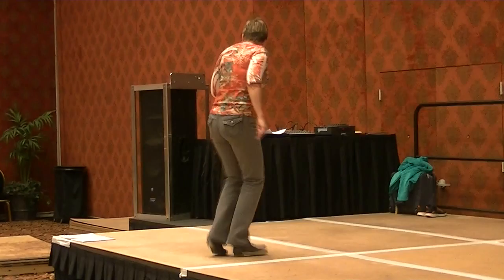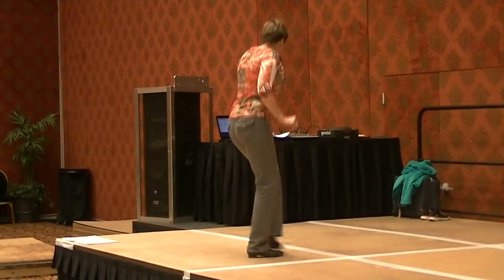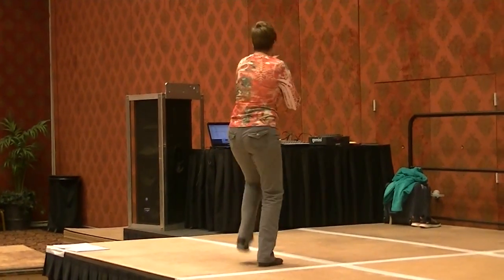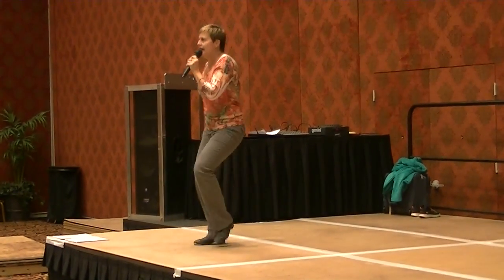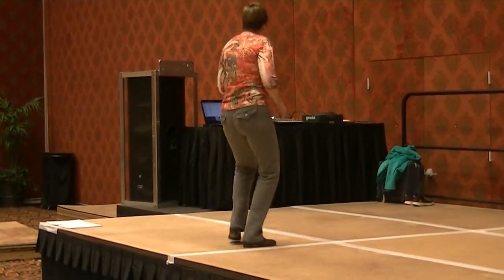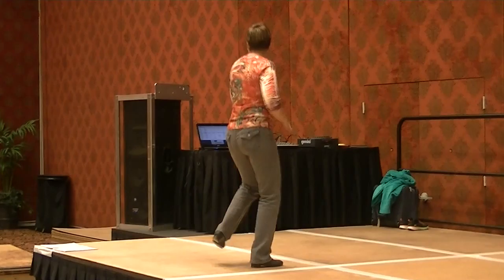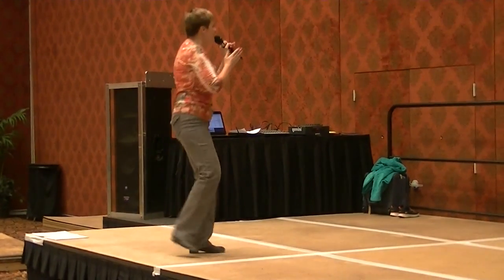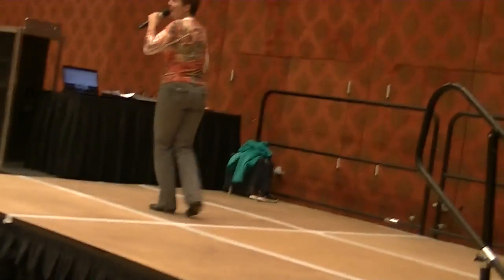Love Runs Out, Basic Clogging Routine with Cueing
Choreographed by Colleen Zurbrigg, CCI